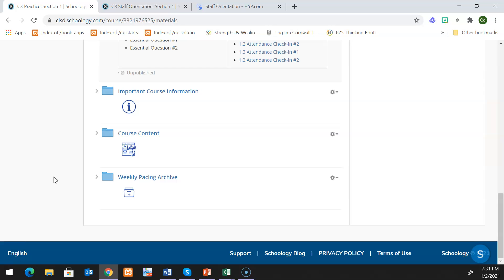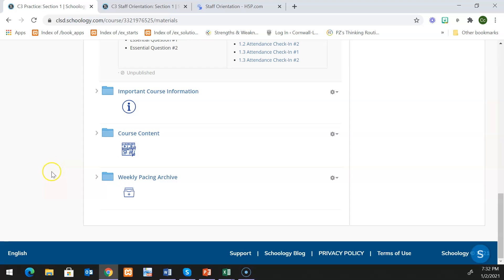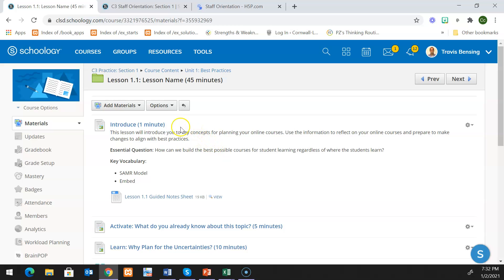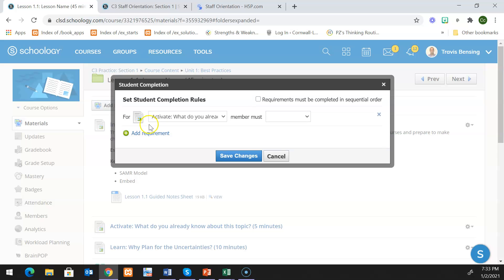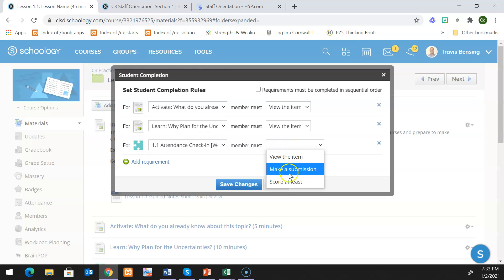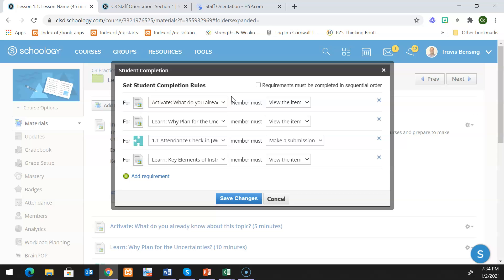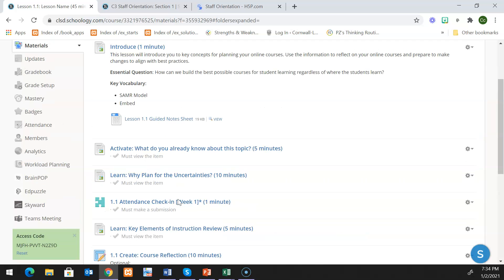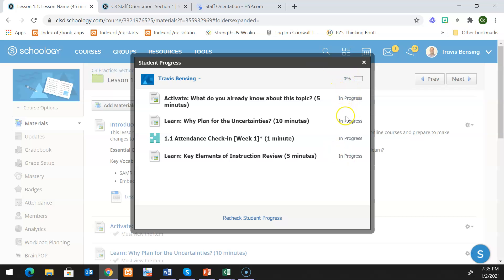C3 Student Completion